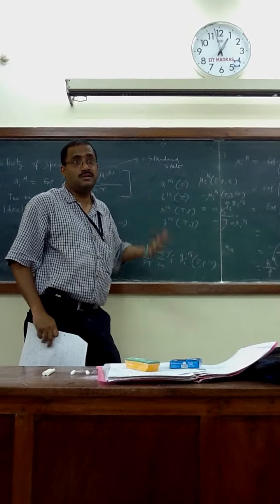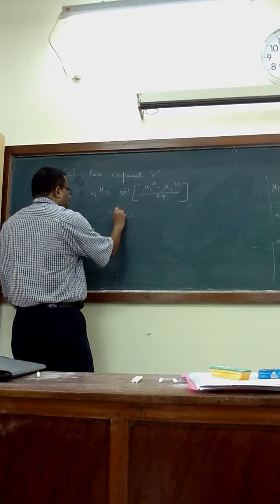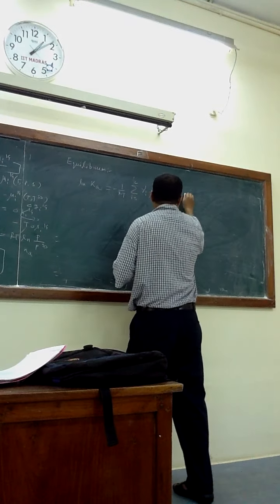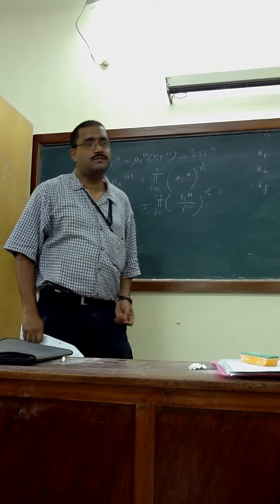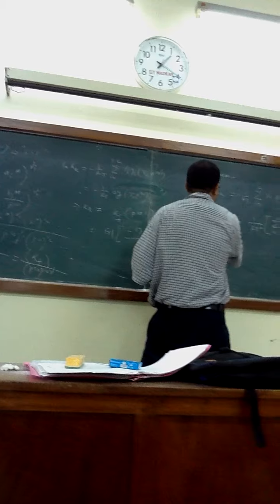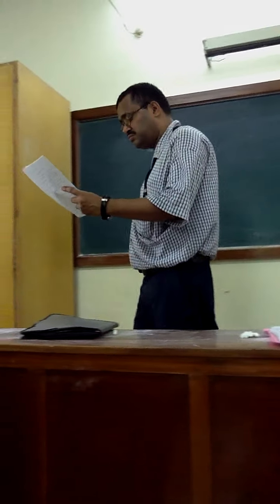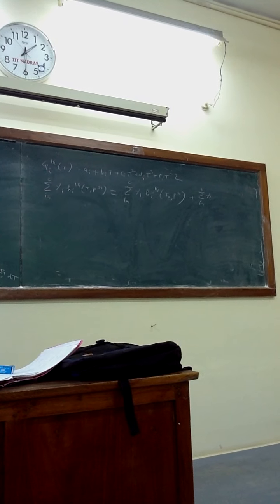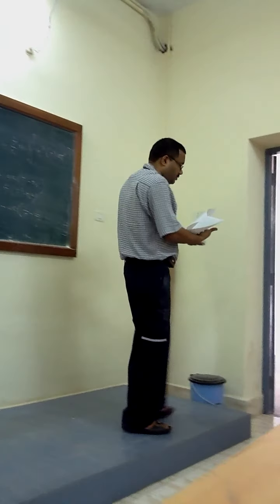Lecture 55: Chemical Engg Thermodynamics-Dr Tanmay Basak